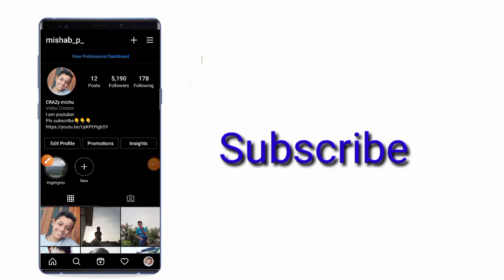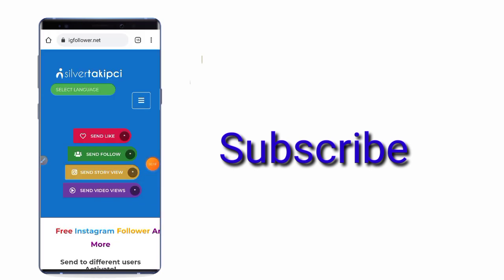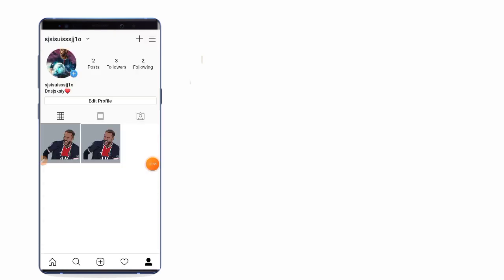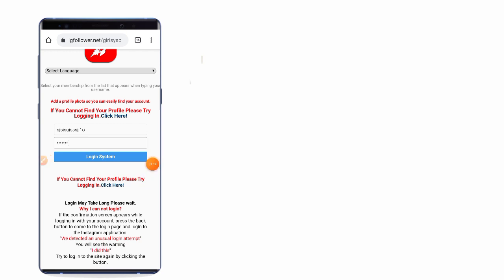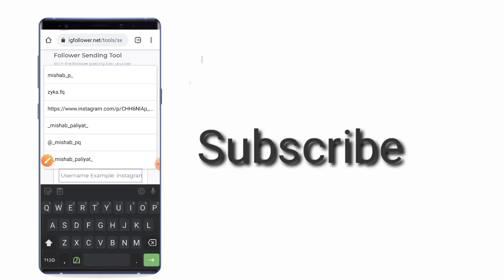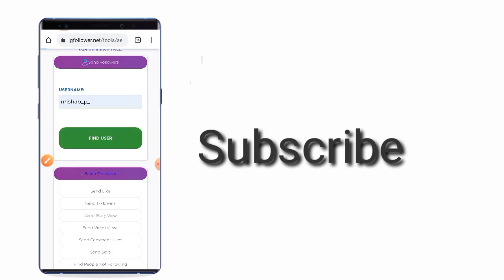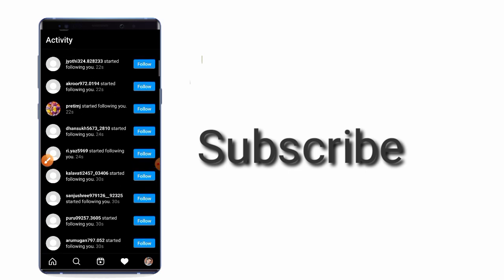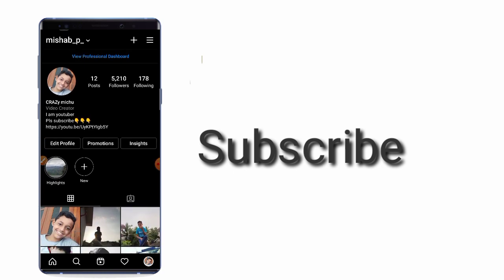Daliy 1000 Followers വരെ കിട്ടും | How To Increase Followers On Instagram Malayalam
how to increase followers in instagram | how to increase followers in instagram malayalam